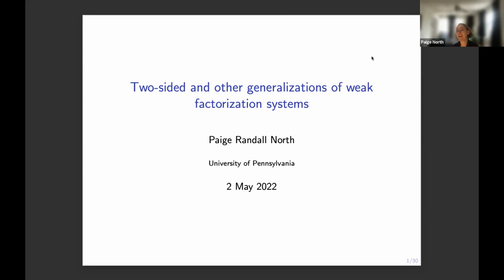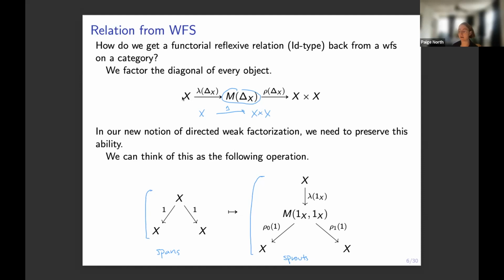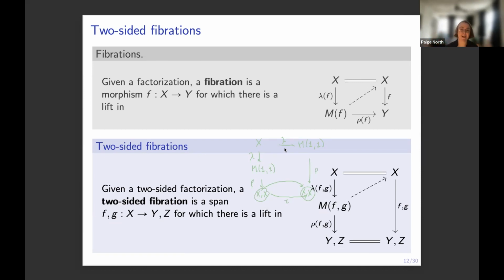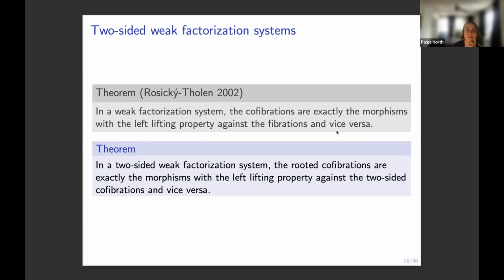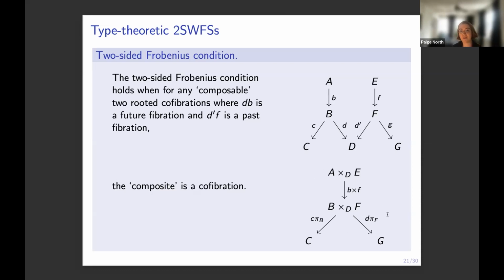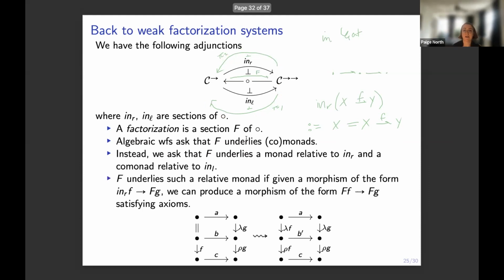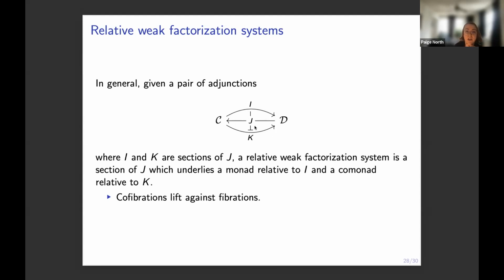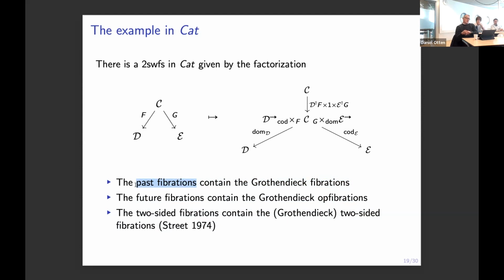DutchCATS - Paige Randall North: Two-sided and other generalizations of weak factorization systems